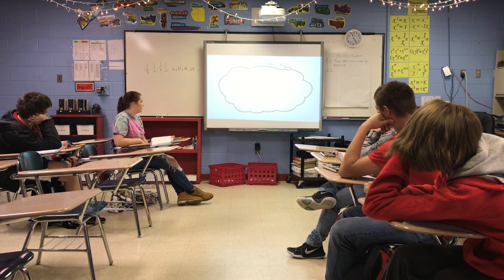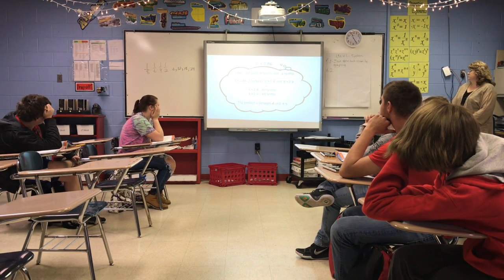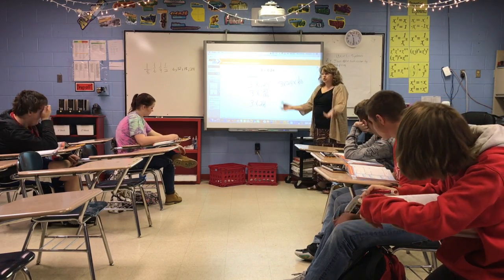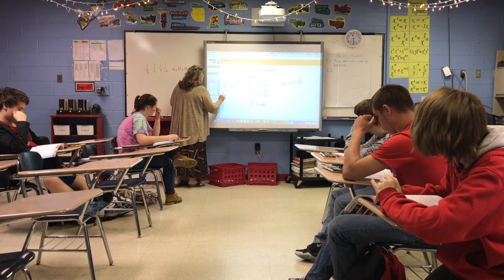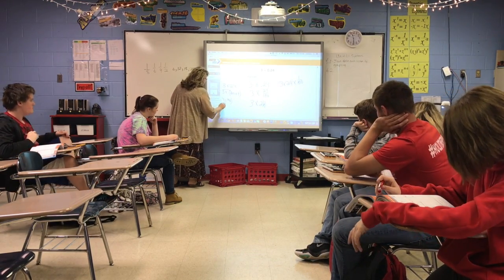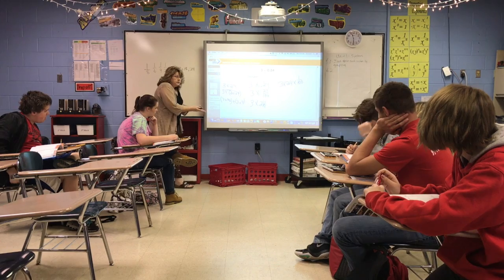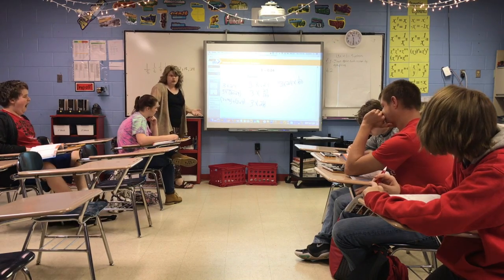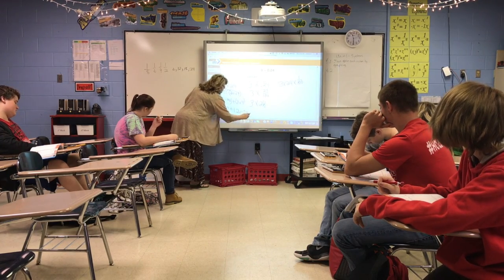TTCSP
This video is about TTCSP